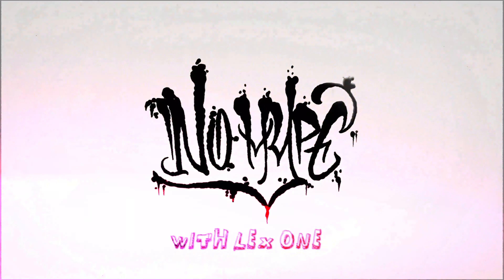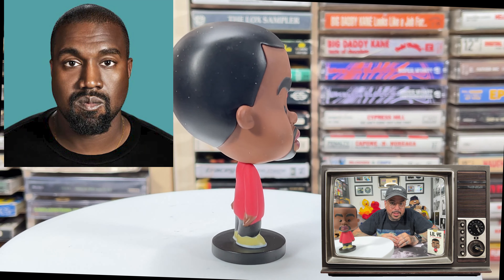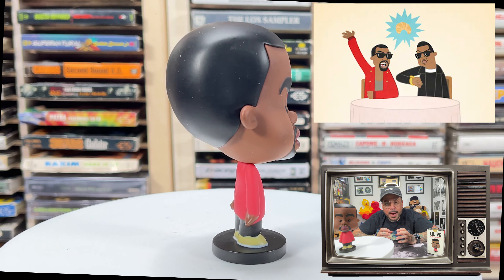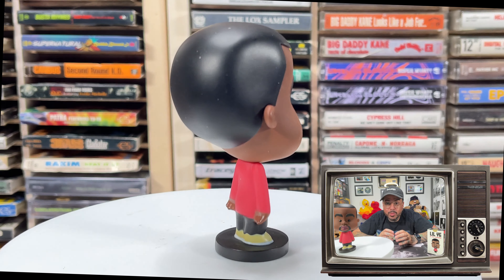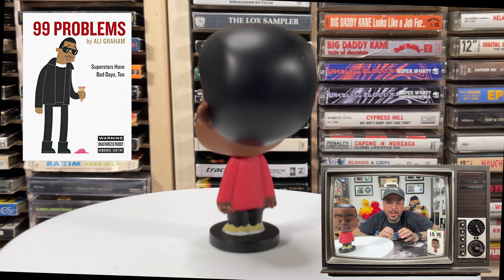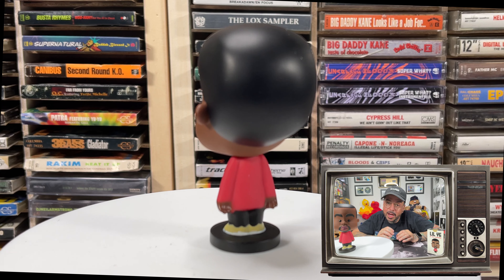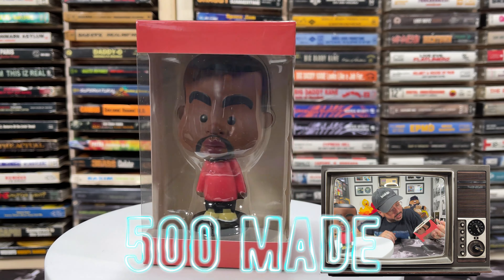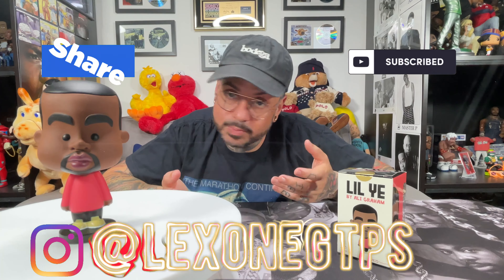Kanye West x Ali Graham Lil Ye Figure - No Hype Ep 215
Lil Ye by Ali Graham

On the turntable today we have a lil figure for a guy with a huge personality. This is Lil Ye. Lil Ye, was created by UK artist Ali Graham and just like the person the figure was designed after, Lil Ye has done some big things. The figure was featured in illustrated series created by Ali Graham and went on to be featured in a Lil Ye Animated series of episodes produced by All Def Digital. Not sure how Kanye feels about Lil Ye, but based on his ego, they probably find each other to be geniuses.